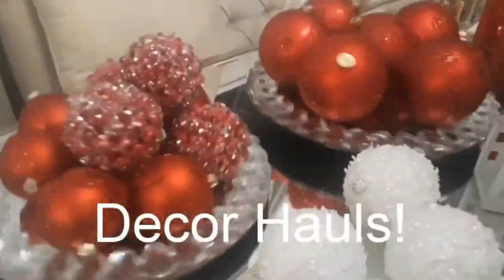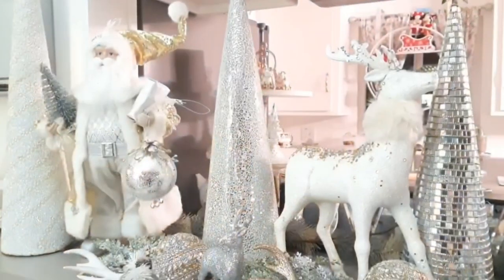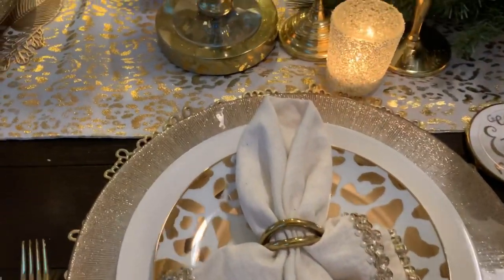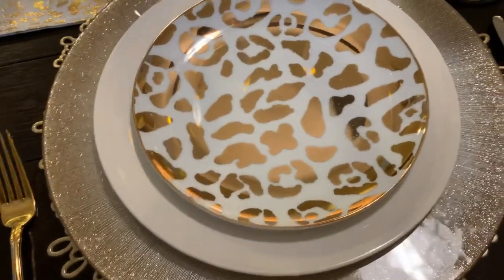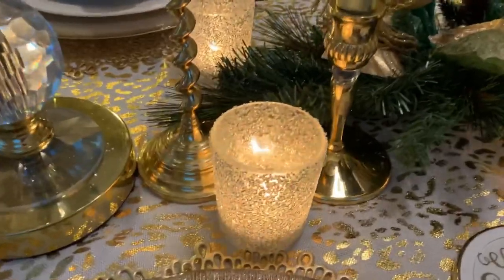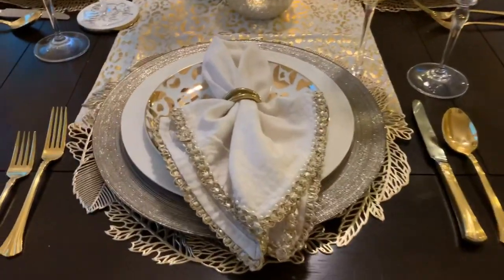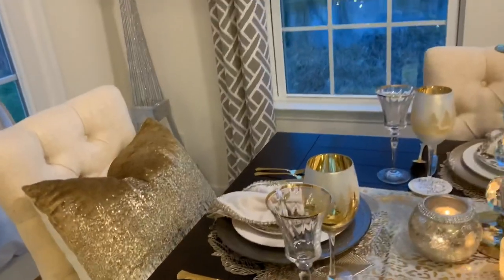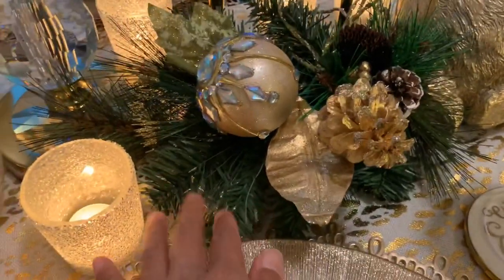Glam Golden Reindeer Christmas Tablescape | High and Low Table Setting | GlamStyle | Glamour Ellen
My name is Glamour Ellen and if you're new here welcome, if you're a returning subscriber welcome back. This tablescape inspiration is mixed from high and low table setting. I'm showcasing my golden reindeer with animal print salad plate and runner. I hope you enjoy.